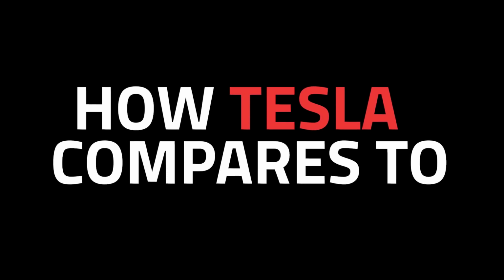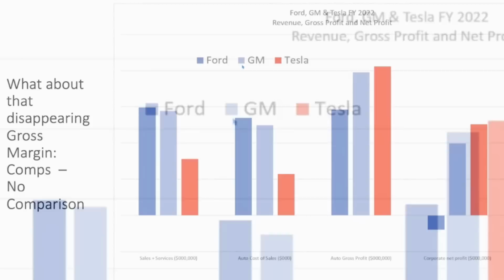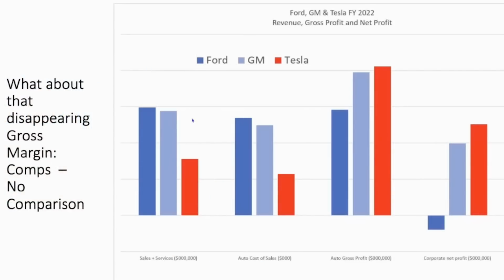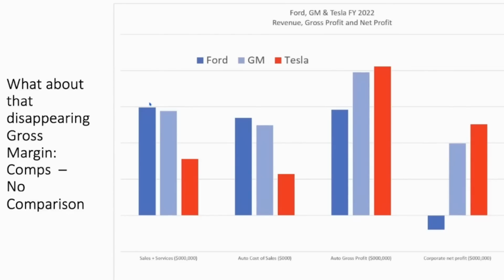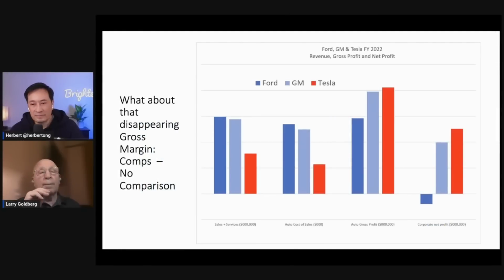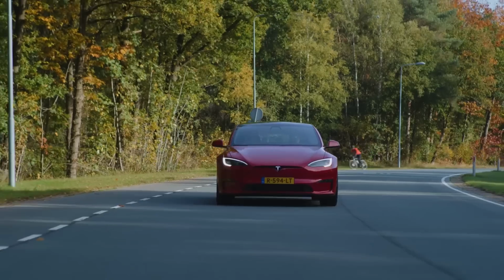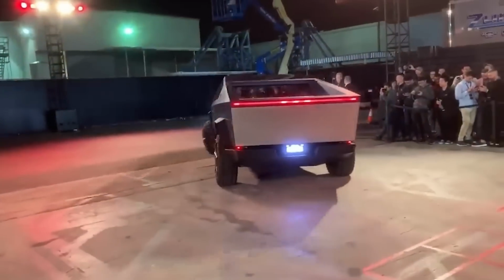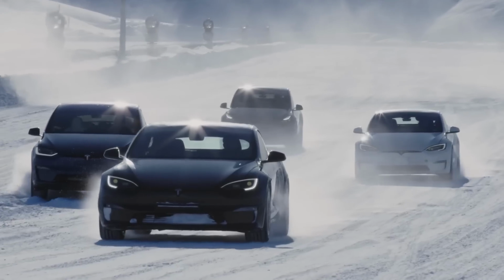Tesla Versus Ford and GM | CLIP Brighter with Larry Goldberg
Clip from Interview with Larry Goldberg

Larry Goldberg is a serial entrepreneur (co-founder of Sapiens Decision), angel investor, and co-author of the book “The Decision Model”.

Now retired, he is traveling the world and studying Tesla

Follow Larry on Twitter: @TeslaLarry
Let's get brighter!

Podcasts available on your favorite podcast app
Who should I interview next? Send me a note on Twitter!

Need a Product Consultant? As founder of 3 startups and product expert, I consult with companies helping them:  1) Develop new product innovation using a scientific approach or 2) Determine the most ideal go-to-market strategies.

❤️ PLS CONSIDER SUPPORTING THE CHANNEL?

Member-only perk: Most Important Graphs and Tables for EV and Tesla

Tech First Camper for CyberTruck

🔹Your comments and likes are greatly appreciated!

❤️ Thank you! Your support means alot!